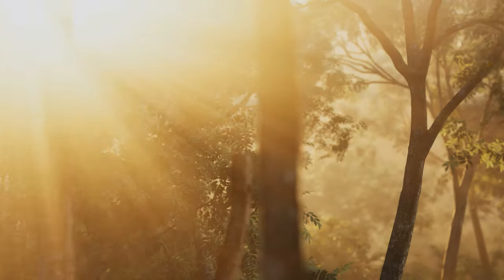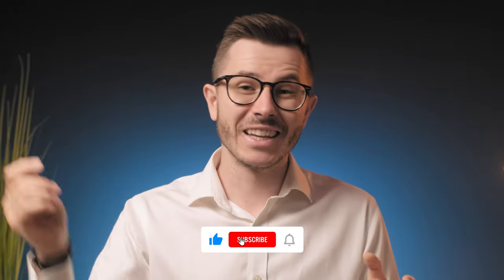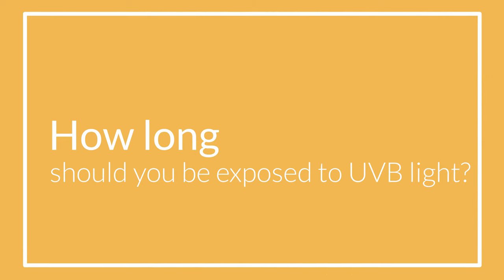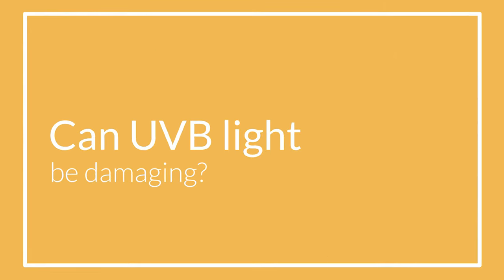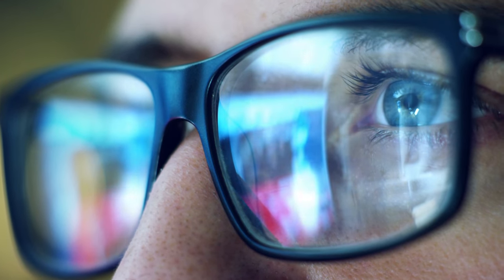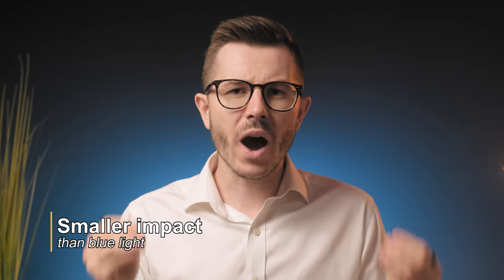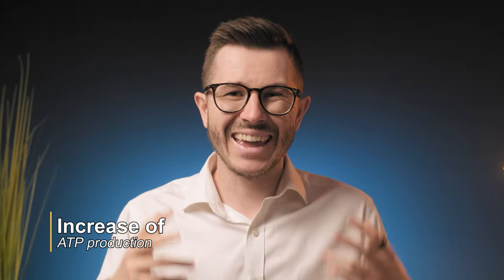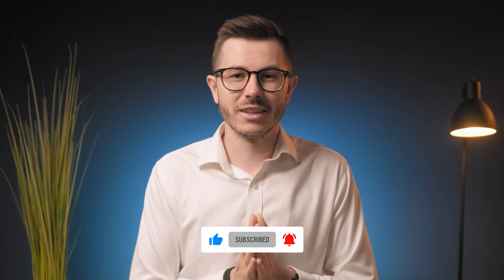Here’s What Light ACTUALLY Does To Your Brain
Did you know that one of the most effective ways to boost your brain function is by using light? Yes, if various types of lights are used properly, you can quickly boost your energy, focus, attention, and overall well-being, but if the light is used improperly, you may achieve just the opposite effect and damage your performance. Learn everything you need to know about blue light, red light, and sunlight!